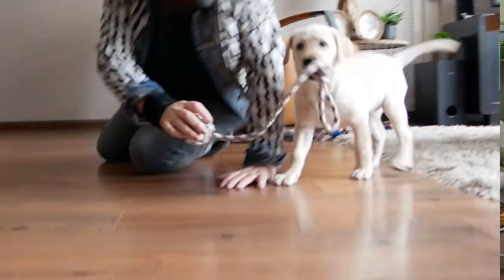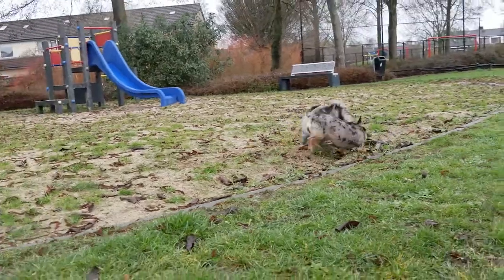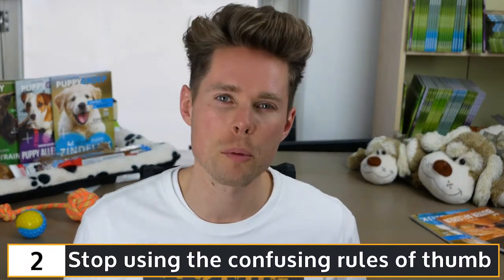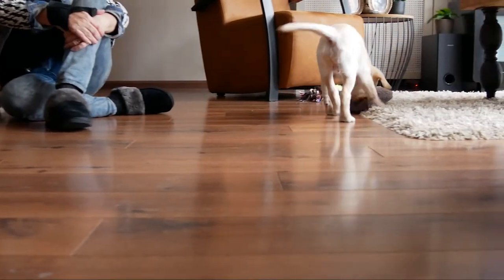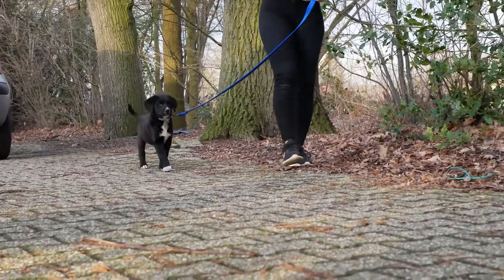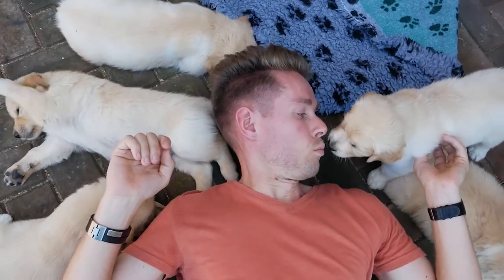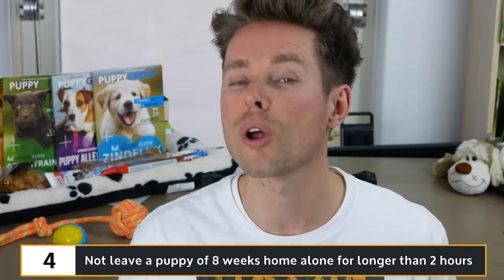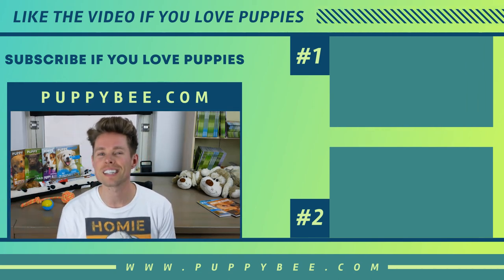LABRADOR RETRIEVER PUPPY POTTY TRAINING (TIPS FROM REAL DOG TRAINERS)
In this video, I'll give you 4 tips on how to potty train your Labrador puppy. These 4 tips are not the standard tips you’ll find in other YouTube videos like ‘you should use a dog crate’. Nevertheless using a dog crate is good advice but I want to give you something different you’ve never heard before so you can work on that thing with your Labrador puppy.

2. Read the book How to House-Train a Puppy: The Ultimate Guide mentioned in this video ➡️

3. Read the 4 puppy training books mentioned in this video ➡️

4. Download my puppy schedule for free (downloaded for thousands of times by new puppy owners) ➡️